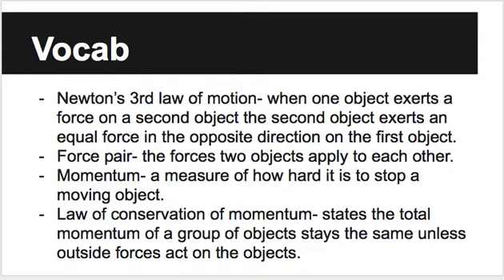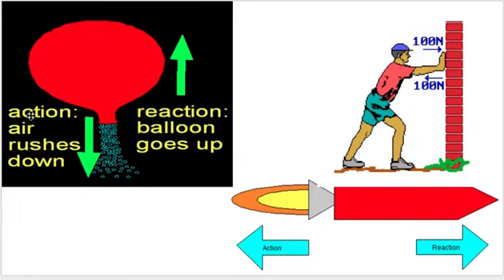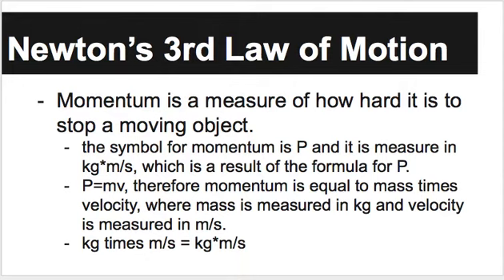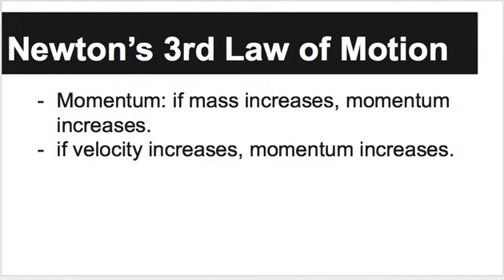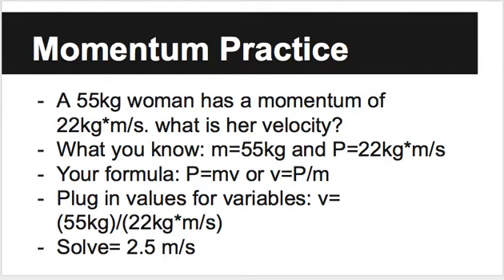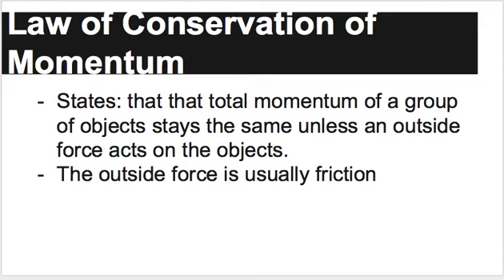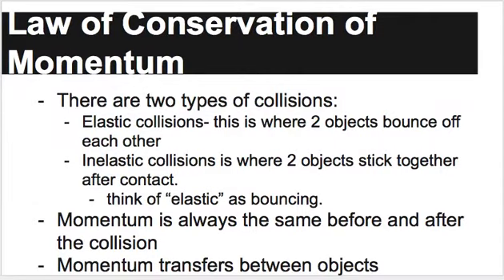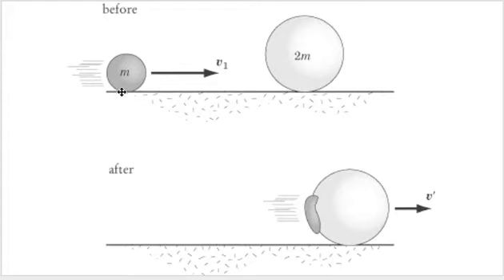8th C2L4 Notes